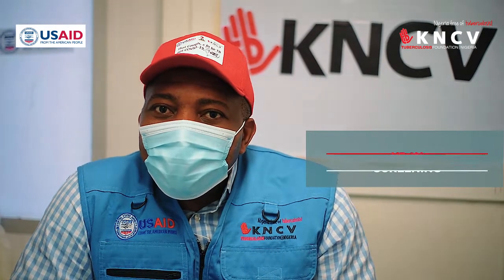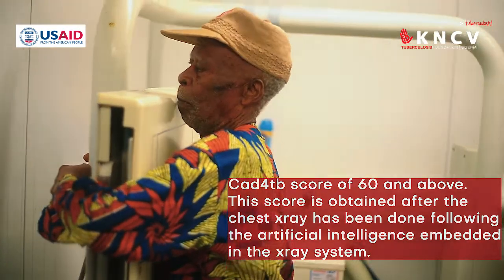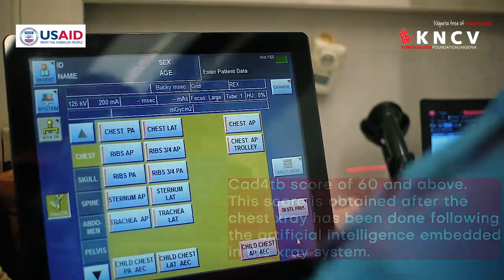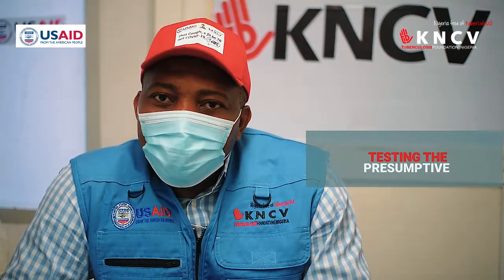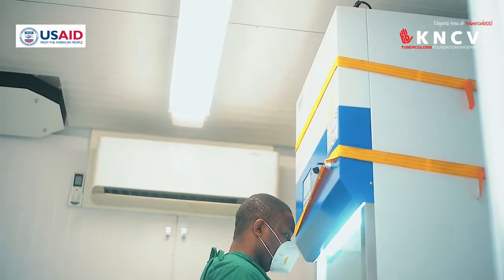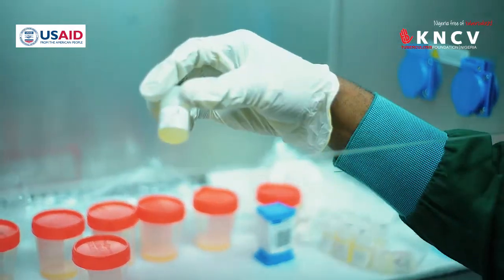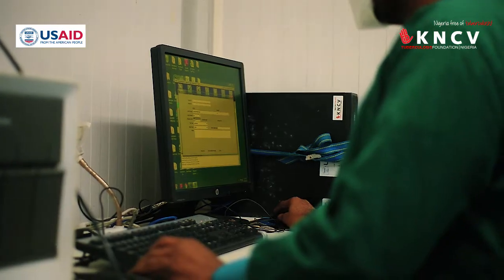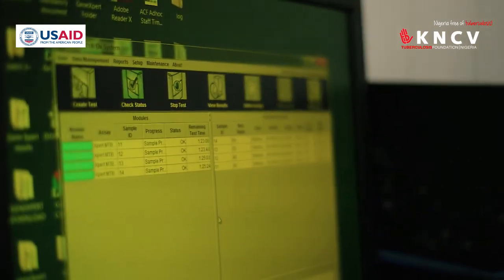WoW Genexpert Machine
A tour of the WoW truck.